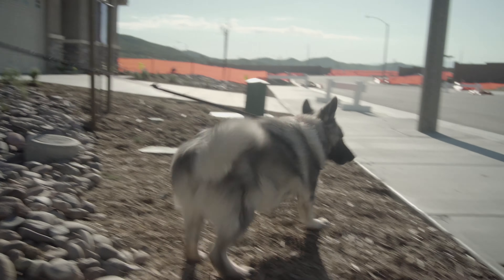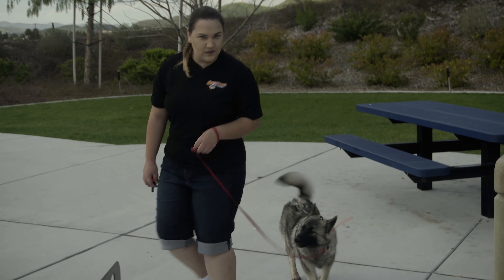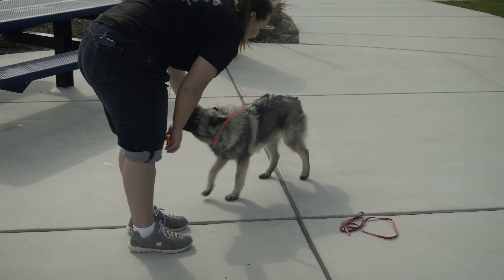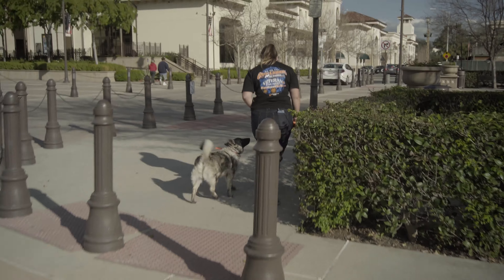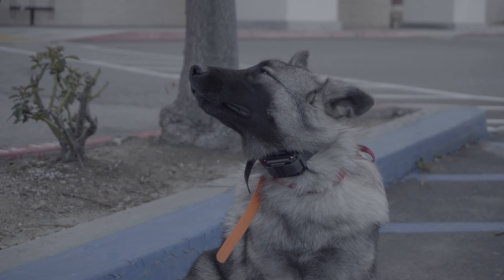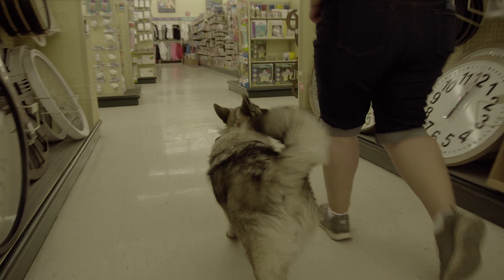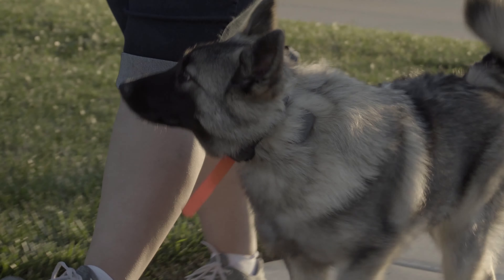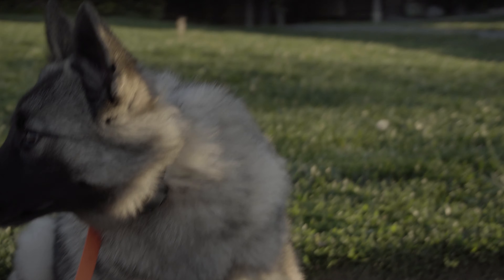5 M.O. NORWEGIAN ELKHOUND "ULLR" 2 WEEK BOARD & TRAIN W/CHIARA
Want your dog to be as amazing as the ones in our before and after videos?

dog trainer san diego
dog trainer sacramento
dog trainer orange county
orange county dog trainers
san diego dog trainers
riverside dog trainers
California dog trainers
Los Angeles Dog trainers
fullerton dog trainers
huntington beach dog trainers
irvine dog trainers
carlsbad dog trainers
off leash dog training
obedience dog trainer
obedience dog training
german shepherd dog training
boxer dog training
dog training
obedience training
ecollar training
behavioral modification
dog agression
dog problems
dog trainers in southern california
dog trainers in northern california
dog trainers in sacramento
coronado dog trainers